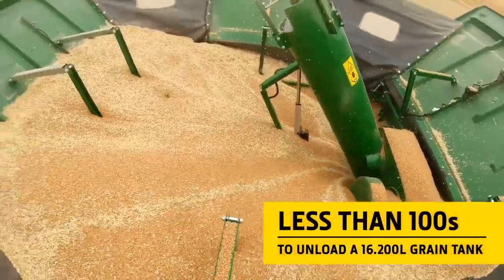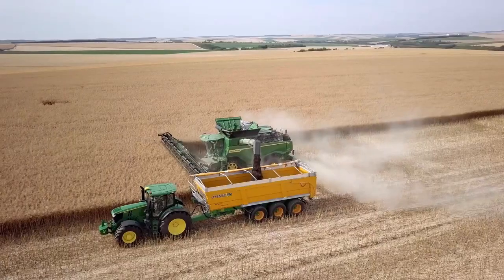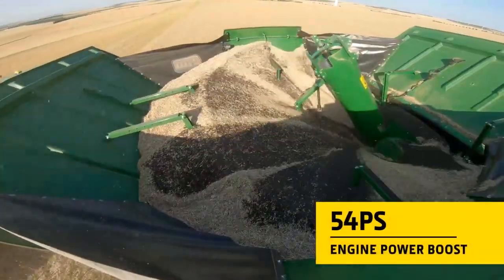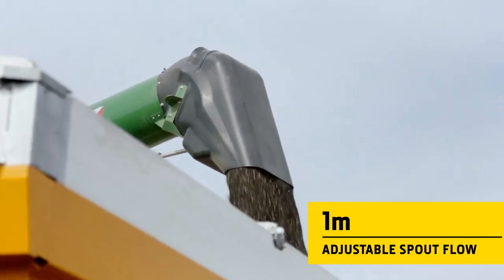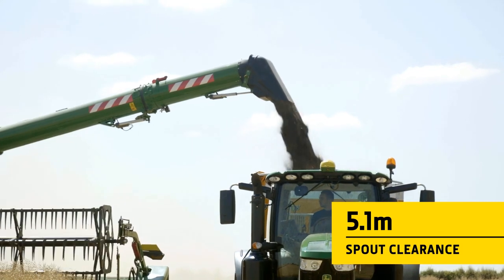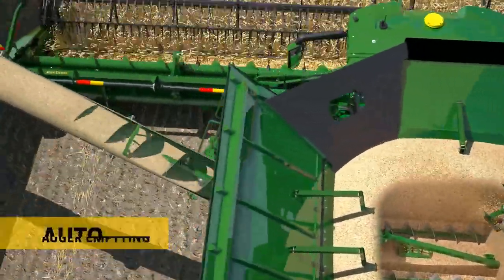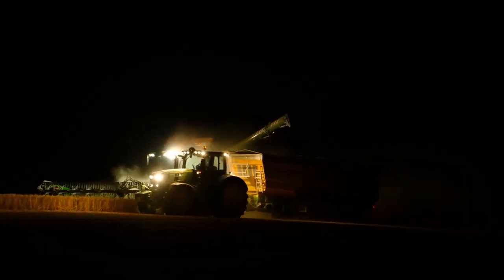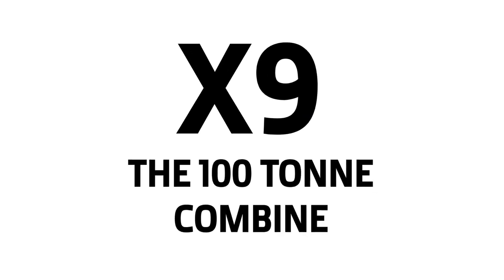John Deere X9 high speed grain handling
The combination of a huge 16,200L grain tank and 186L/s unloading of the X9 combine let's you focus on harvesting.